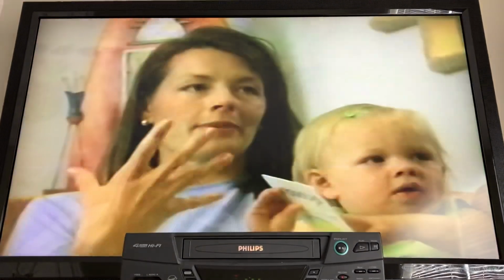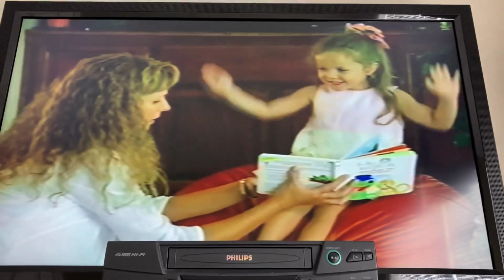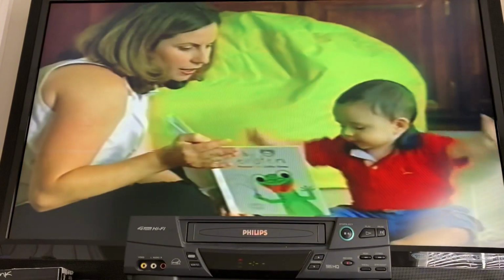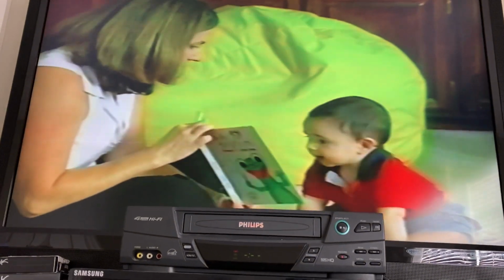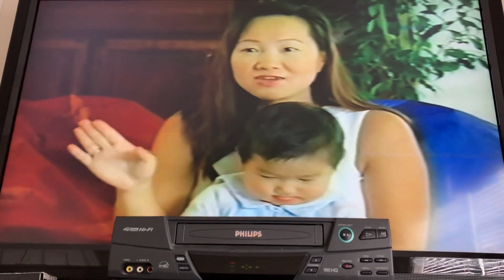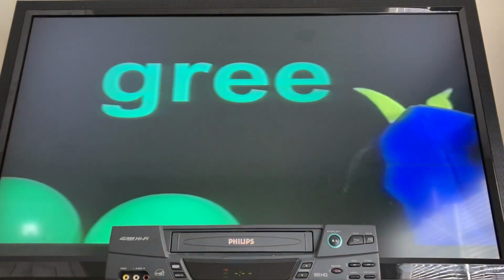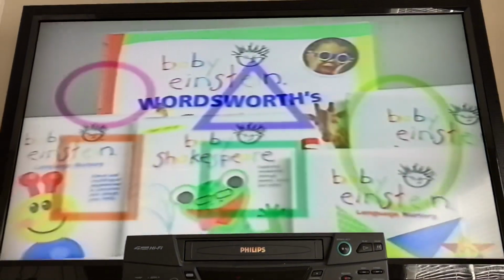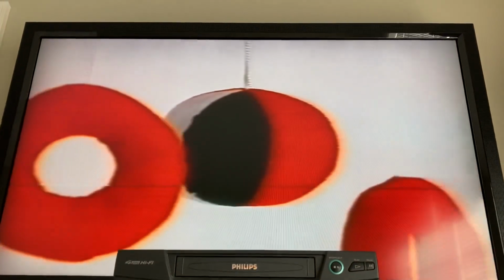Closing To World Animals Early 2004 VHS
Another Baby Einstein Early 2004 VHS Closing